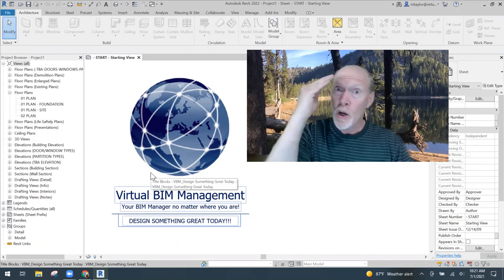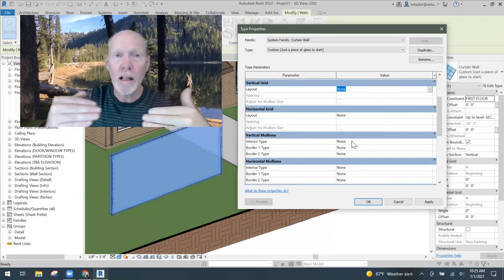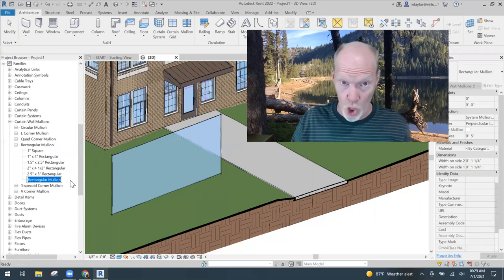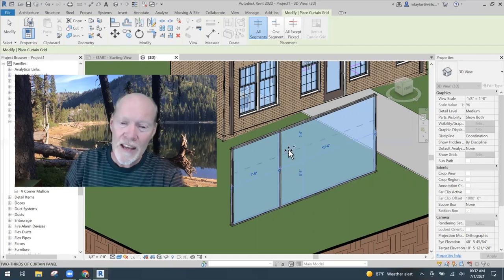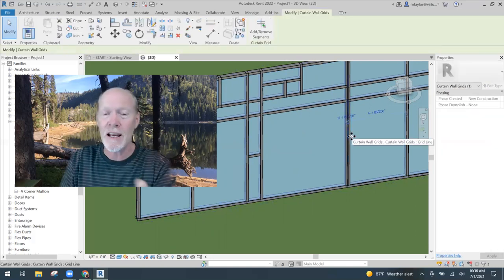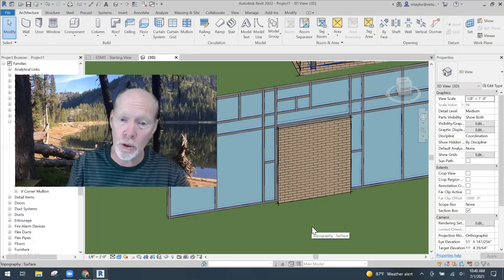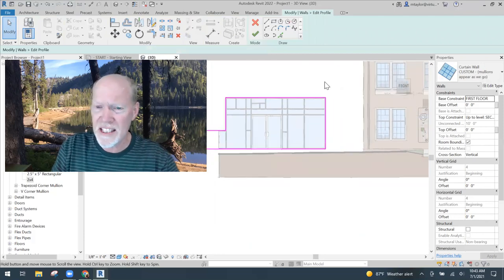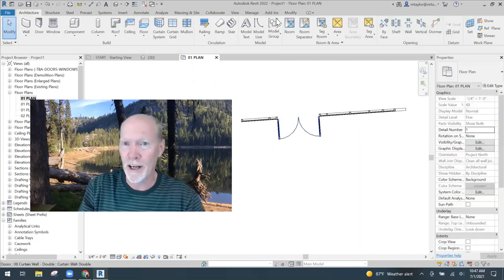CUSTOM CURTAIN WALLS: How to Setup and Use Them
We use curtain walls all the time in our projects. Interior for offices and exterior for the Building envelope.  They are often using embedded rules, but if you step away from some rules and use others, you can learn to quickly make Custom Curtain walls!